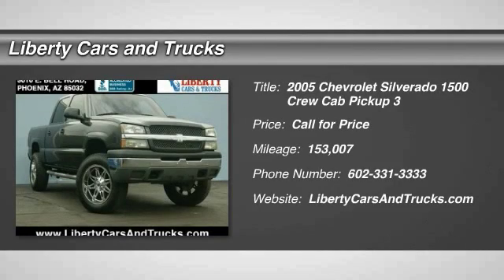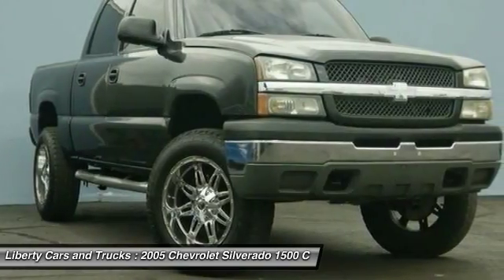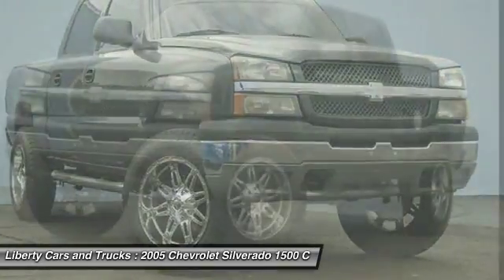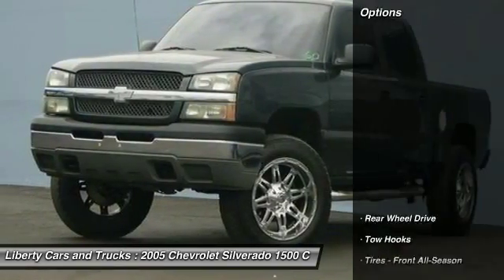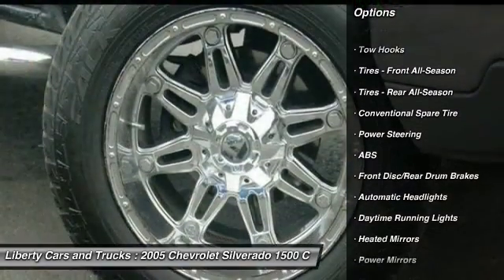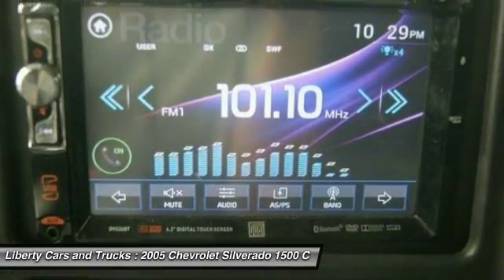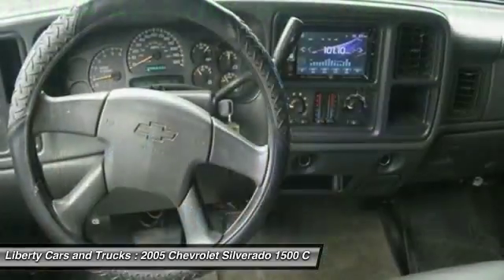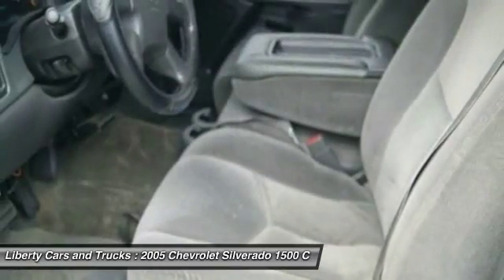2005 Chevrolet Silverado 1500 Phoenix AZ 222460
2005 Chevrolet Silverado 1500 LS 4dr Crew Cab LS

Silverado 1500 LS, 4D Crew Cab, and Vortec 5.3L V8 SFI. Crew Cab! Short Bed!  Are you looking for a wonderful value in a vehicle?